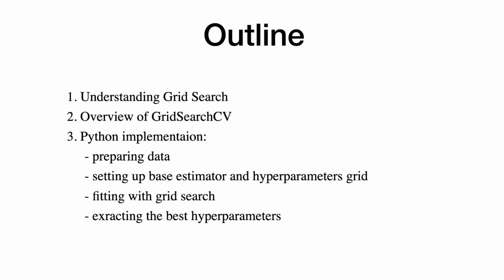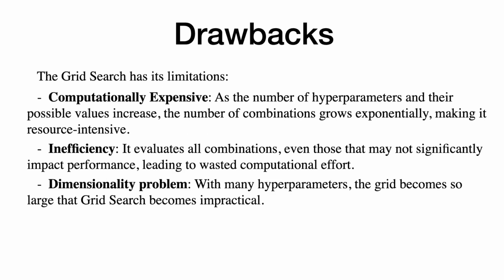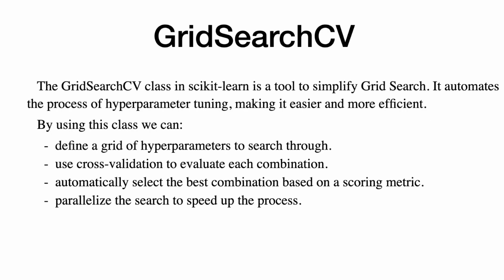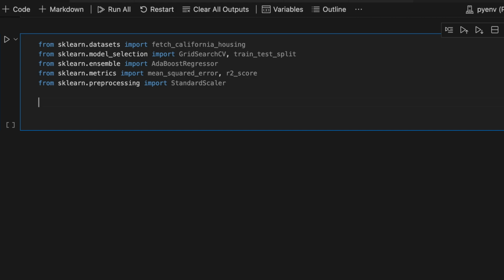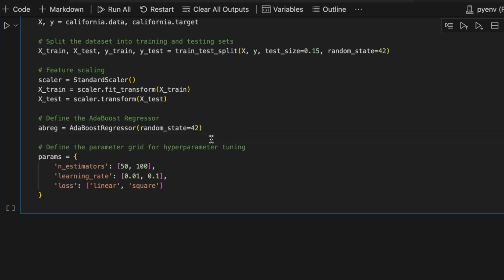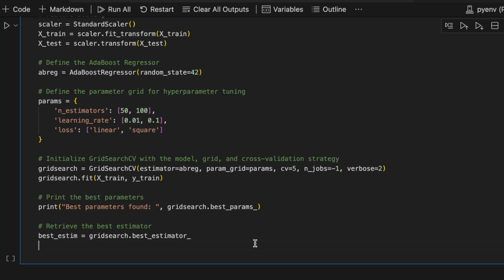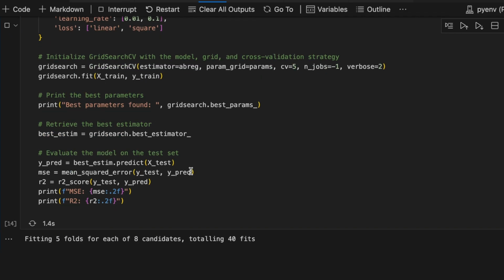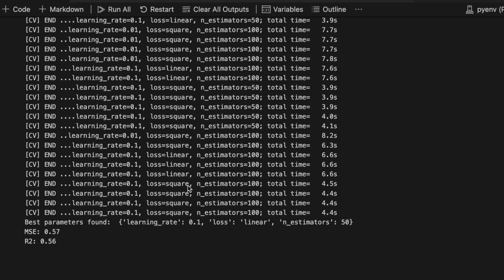How to Implement Grid Search Using GridSearchCV in Python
In this video, I explain how to implement Grid Search using the GridSeachCV class in Python. A brief concept of Grid Search and GridSearchCV class are provided. Python implementation of Grid Search is also included.